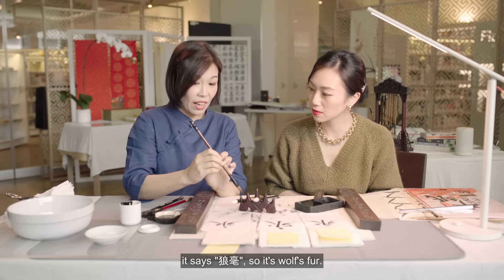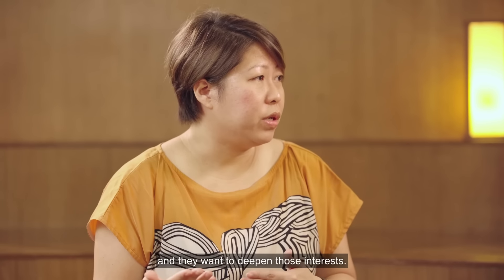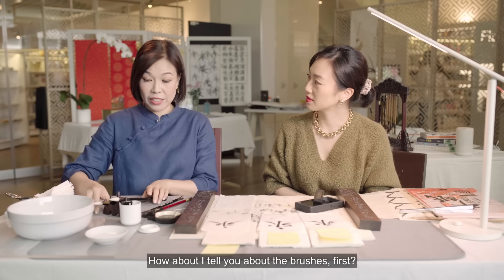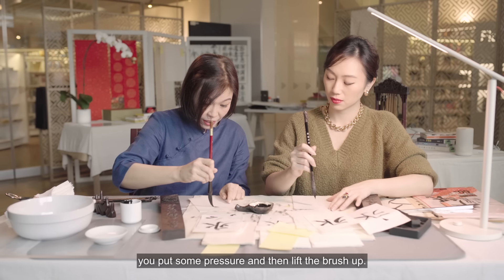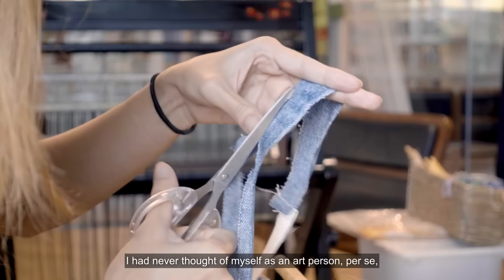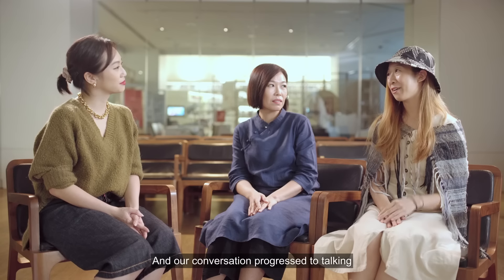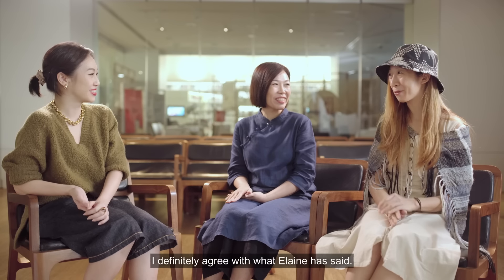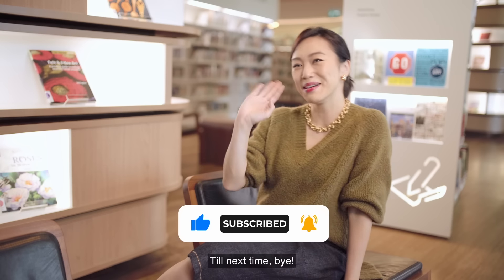Beyond Books: An Art Studio in a Library | The Library Report #29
In this episode, we check out library@orchard's Resident programme where budding artists get to make the library their studio and share their work with members of the public. Join us as we chat with artists Elaine Chan and Natalia Tan, and find out what goes on during a residency.

Interested in checking out upcoming Resident programmes at library@orchard? Sign up for free here: go.gov.sg/libraryorchardeventbrite
and Instagram account: @lotsofinklings
Check out Natalia Tan's Instagram account: @natalia_weaves

Timestamps:
00:00 – Teaser
00:09 – Episode Introduction
00:29 – Opening Titles
00:39 – What is the Resident Programme?
02:10 – Meet Elaine Chan, a Chinese Calligraphy Artist
04:15 – Trying Out Chinese Calligraphy
06:46 – Meet Natalia Tan, a Saori Weaver
10:25 – Sharing Thoughts and Experiences
14:25 – Closing